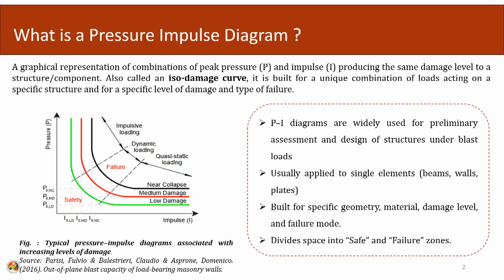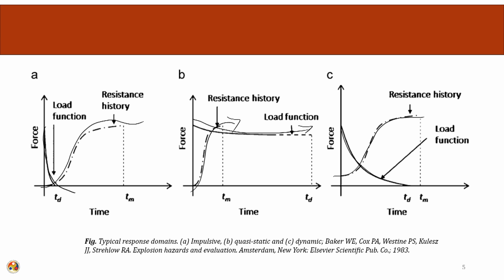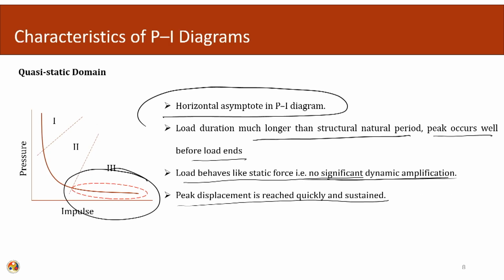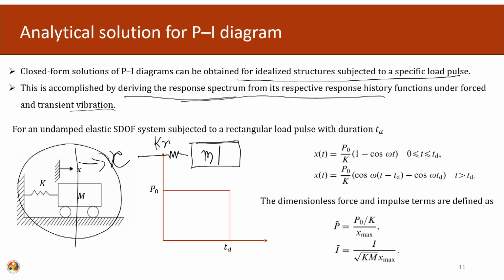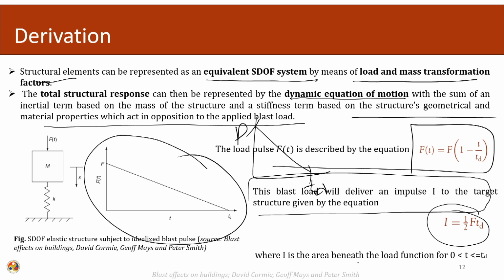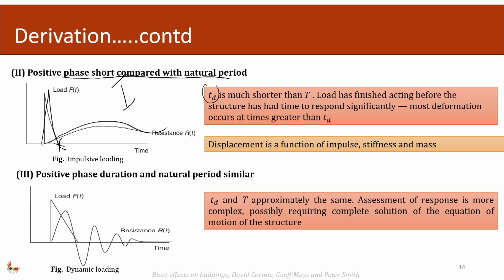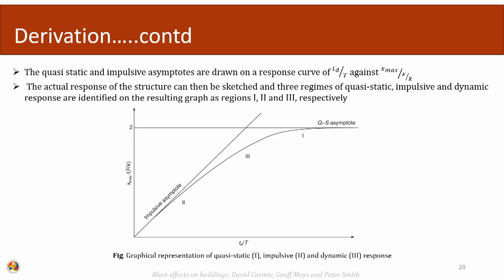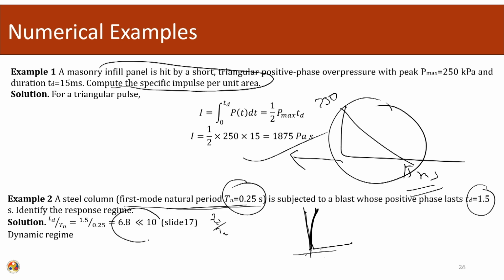Lec 33: Analysis and Design Methods (Part I)